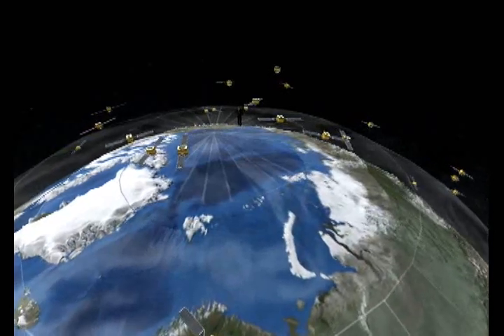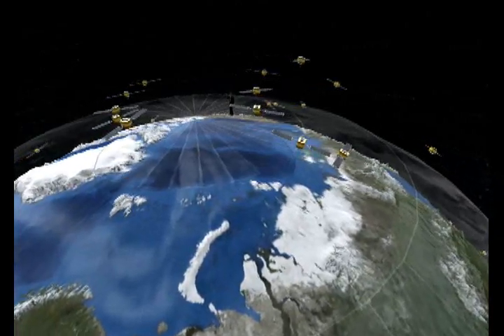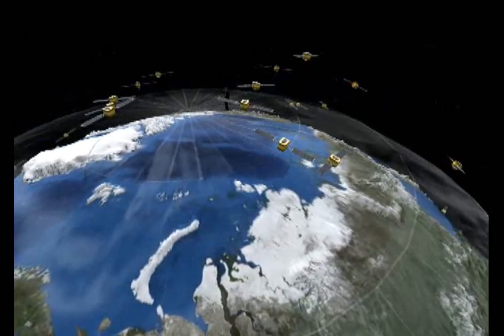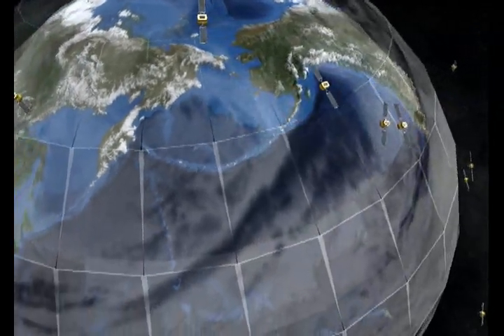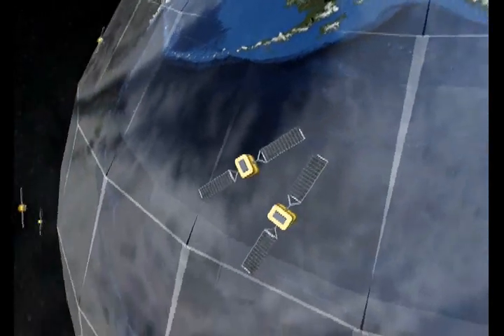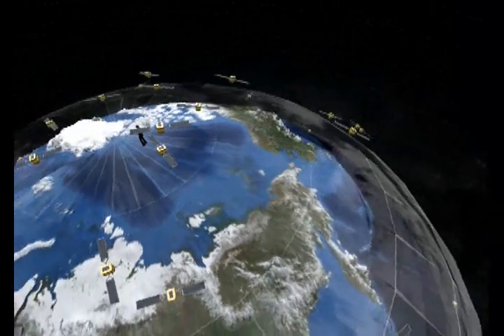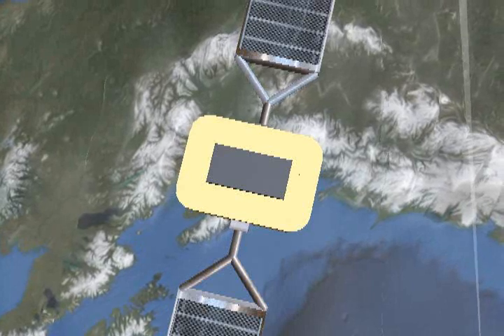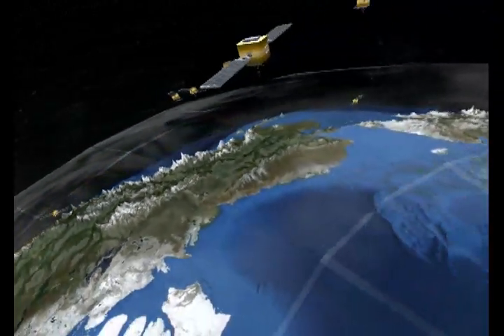Second Earth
A mashup of Google Earth and Second Life creating a collaborative 3D data visualization.